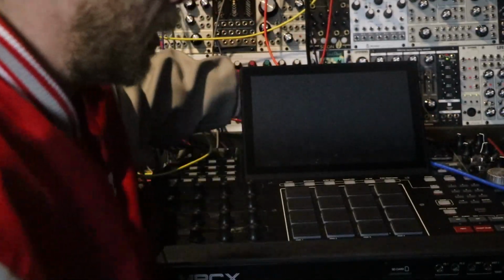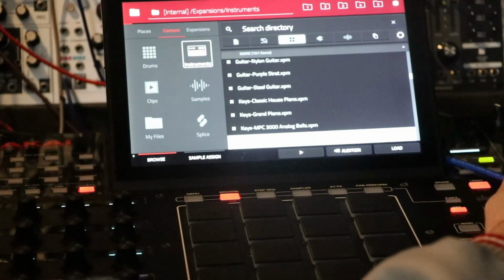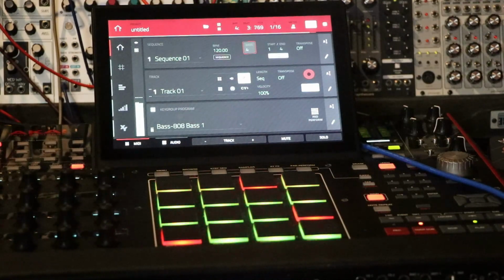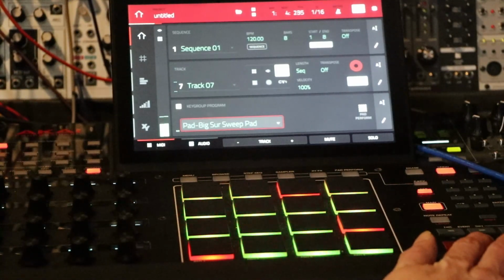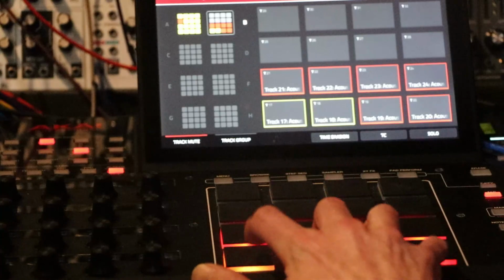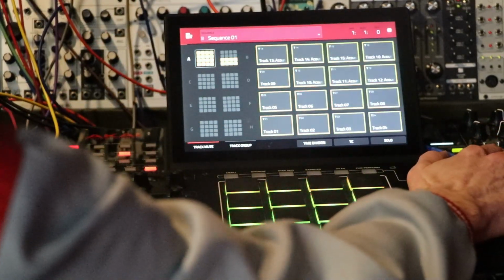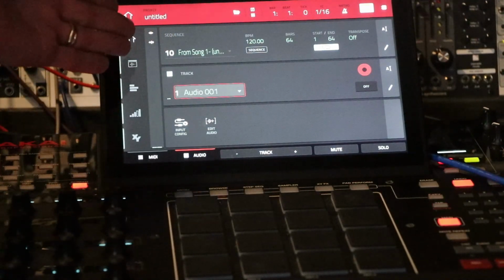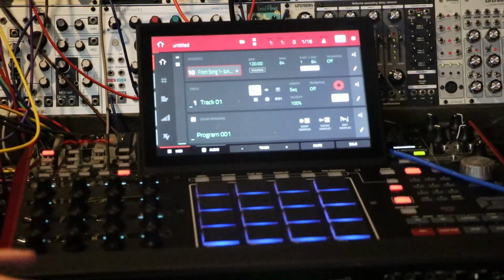Mpc X Song Mode Tutorial 2022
The Mpc X, mpc live and mpc one all work the same way and today I will walk you through how to make a full song on any mpc. if you find value in this channel please consider subscribing and if you know anyone who may benefit from any of my videos  please feal free to share.